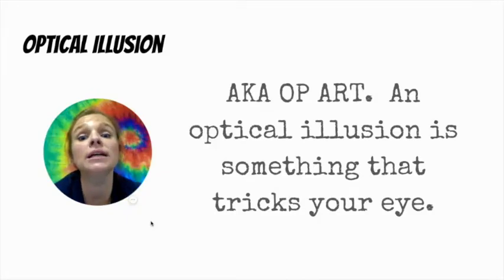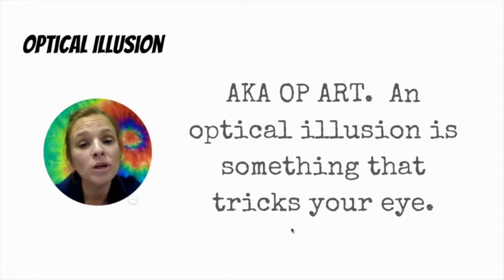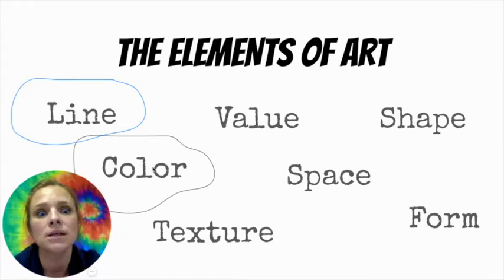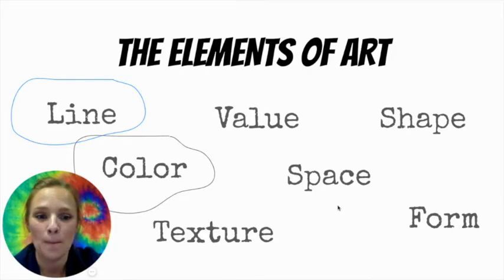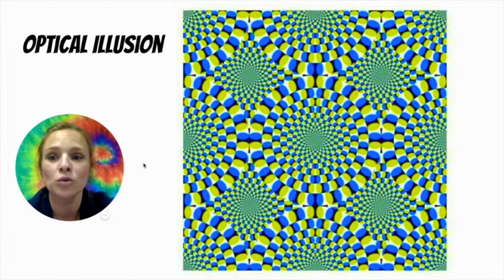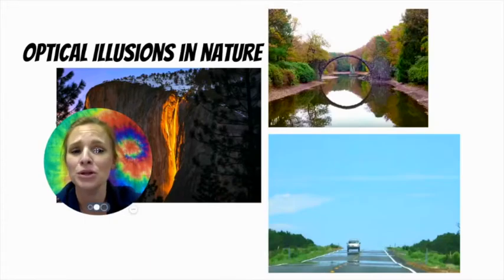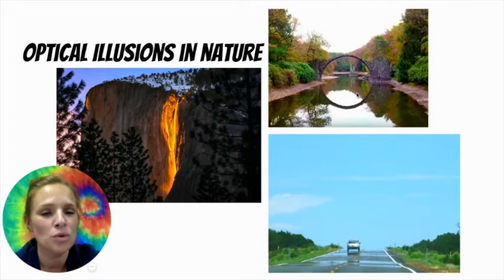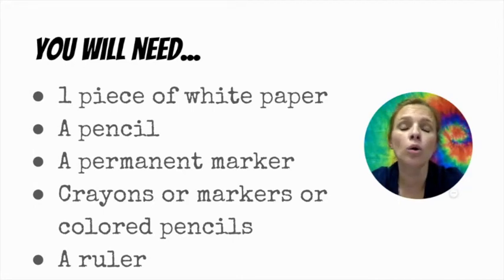Optical Illusions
This is for grades 3-5.